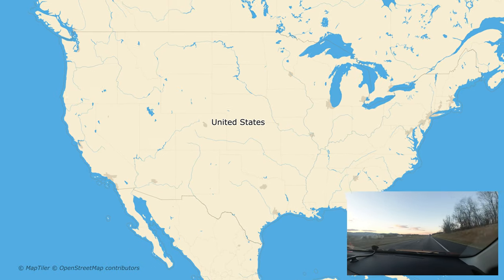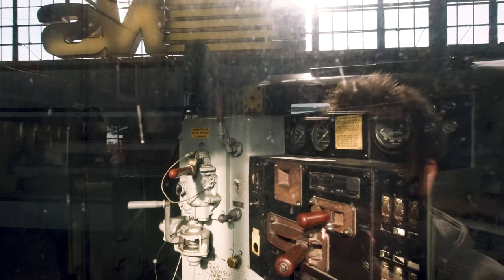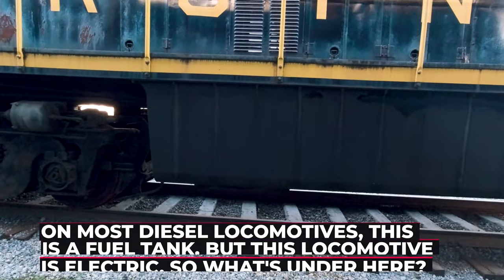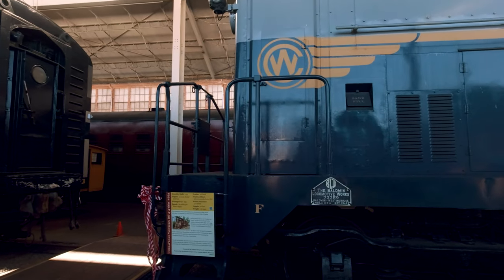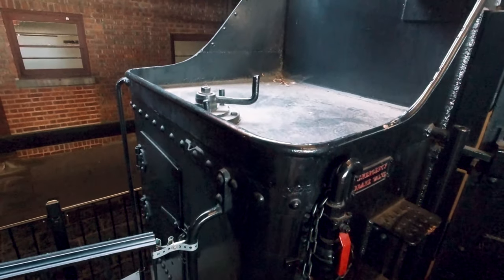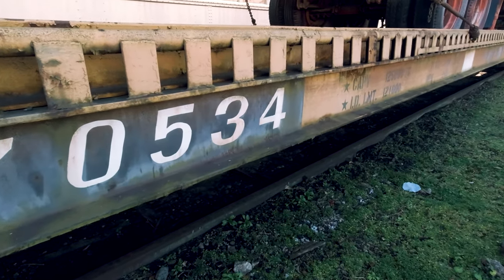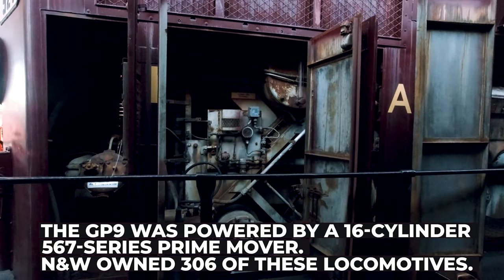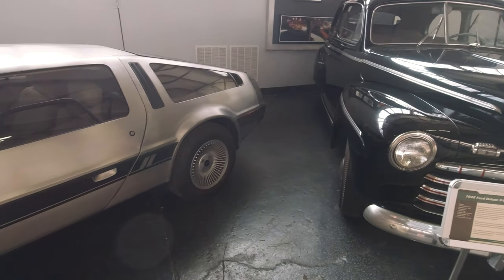Video #100! A Visit to the Virginia Museum of Transport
I can hardly believe it! Can you?

Little over a year ago 2Railz began in earnest, uploading railroad content -- mostly trains passing by -- and by some miracle this is the 100th video to be made public on the channel.

Back in late December, I took a trip south. The intended destination was Christiansburg, to spend some time at the Montgomery Tunnels. Little did I realize that the area was marked as private property. Not wanting to earn the ire of the locals -- or the railroad police -- I skedaddled back north to Roanoke and spent a couple of hours wandering through VMT - the Virginia Museum of Transportation. Their primary focus is the railroad - Roanoke was built around two of them, after all. But they do have a small aviation wing, and a hall dedicated to automobiles (including my personal favorite car).

This is a collection of footage from that day, wandering through the museum and looking at a handful of noteworthy locomotives and a few other artifacts. I'd love to go back, I'm sure there is a story that can be told about nearly every piece in the museum!

00:00 Introduction
01:15 Getting There
02:32 "Big Lick"
04:35 The Model Railroad
05:28 The Rail Yard
10:11 N&W 1776, and the Chesapeake Western Locomotives
13:59 N&W A 1218
16:28 A Brief Educational: Handrails
17:14 Rail Yard Miscellany
25:44 The Auto Gallery
28:29 Outro
2Railz equipment:

Field Recording:
Canon GX10 (Camera)
Zoom H6 (Audio Recording)
Tentacle Sync
DJI Osmo Action (Action Camera)
Whistler WS1010 (Radio Scanner)

Studio:
Blackmagic Design ATEM Mini Extreme ISO (Video mixer)
Zoom Livetrak L-8 (Audio mixer)

Also in the bag:
Zoom H1n
Zoom H4n